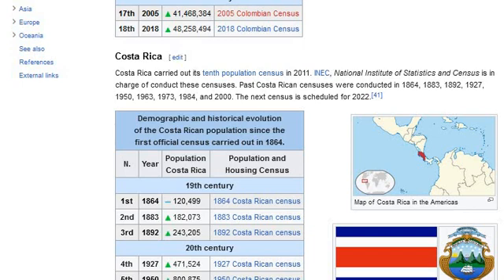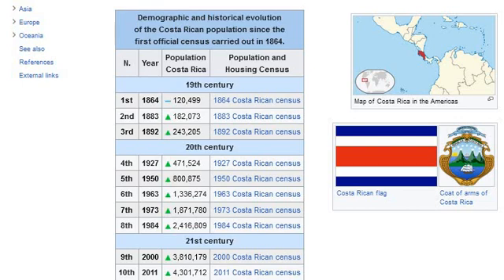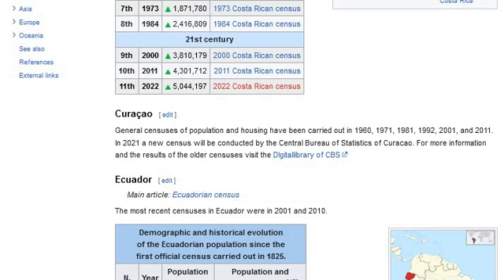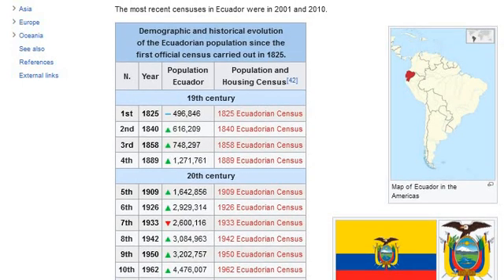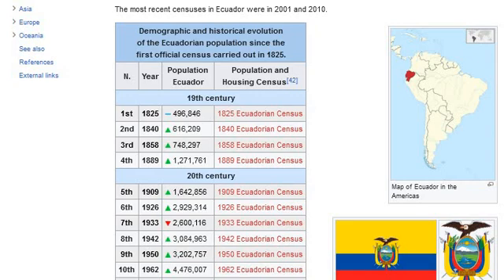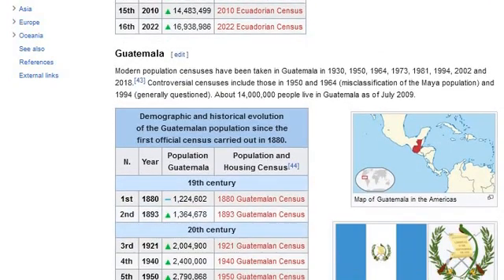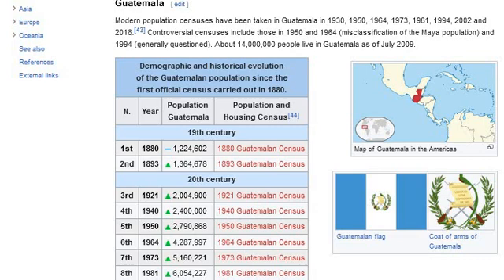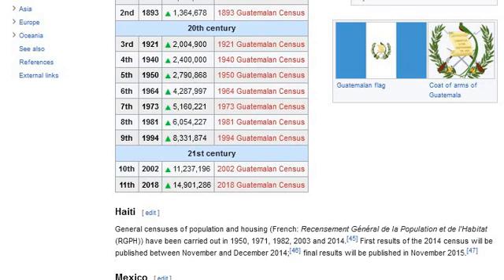Population and housing censuses by country _South America_Part 2_Costa Rica Ecuador Guatemala Haiti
Costa Rica
Costa Rica carried out its tenth population census in 2011. INEC, National Institute of Statistics and Census is in charge of conduct these censuses. Past Costa Rican censuses were conducted in 1864, 1883, 1892, 1927, 1950, 1963, 1973, 1984, and 2000. The next census is scheduled for 2022.
Curaçao

General censuses of population and housing have been carried out in 1960, 1971, 1981, 1992, 2001, and 2011. In 2021 a new census will be conducted by the Central Bureau of Statistics of Curacao. For more information and the results of the older censuses visit the DIgitallibrary of CBS
Ecuador
Main article: Ecuadorian census

The most recent censuses in Ecuador were in 2001 and 2010.
Guatemala
Modern population censuses have been taken in Guatemala in 1930, 1950, 1964, 1973, 1981, 1994, 2002 and 2018.[43] Controversial censuses include those in 1950 and 1964 (misclassification of the Maya population) and 1994 (generally questioned). About 14,000,000 people live in Guatemala as of July 2009.
Haiti General censuses of population and housing (French: Recensement Général de la Population et de l'Habitat (RGPH)) have been carried out in 1950, 1971, 1982, 2003 and 2014.[45] First results of the 2014 census will be published between November and December 2014;[46] final results will be published in November 2015.